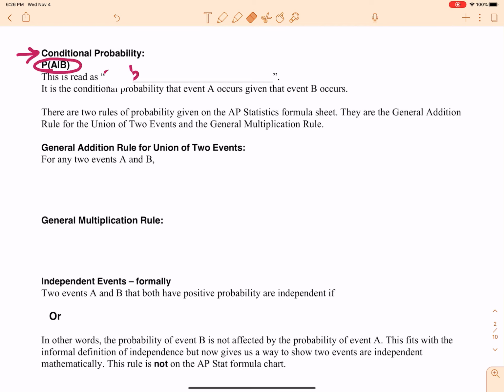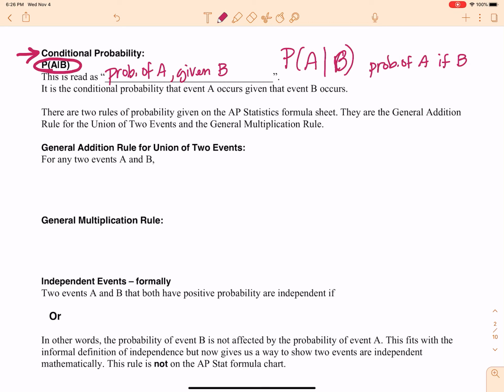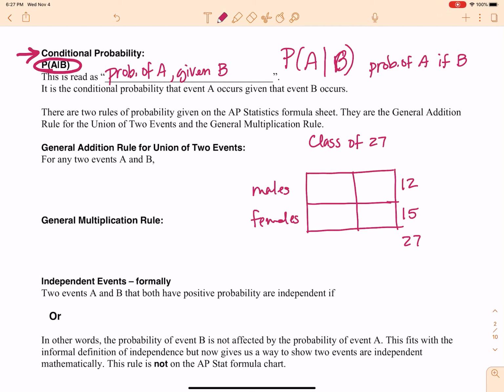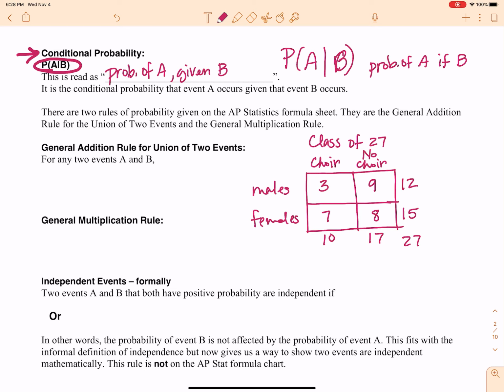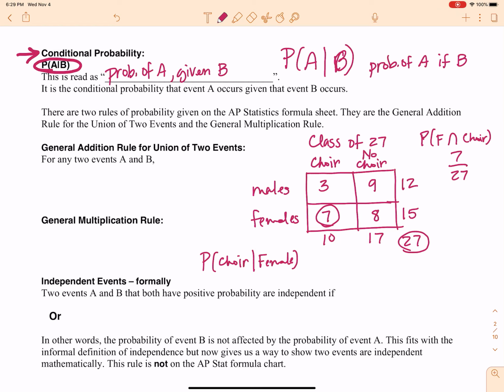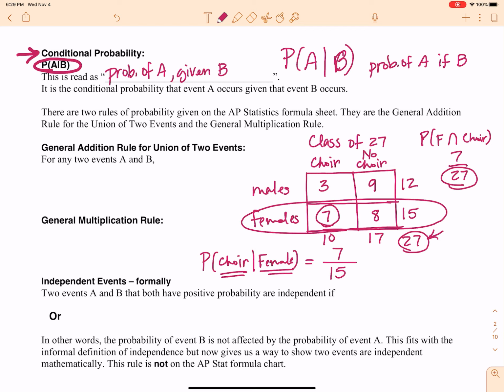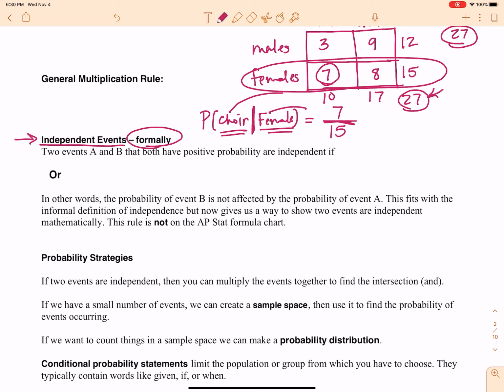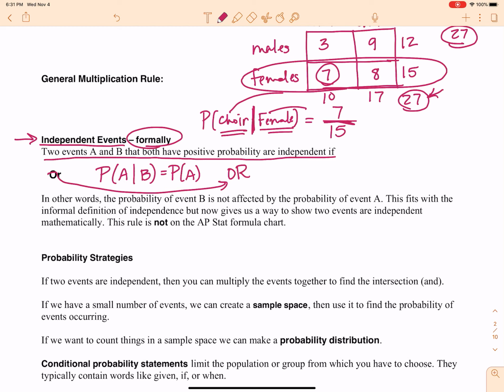Unit 4: Conditionals & Independence